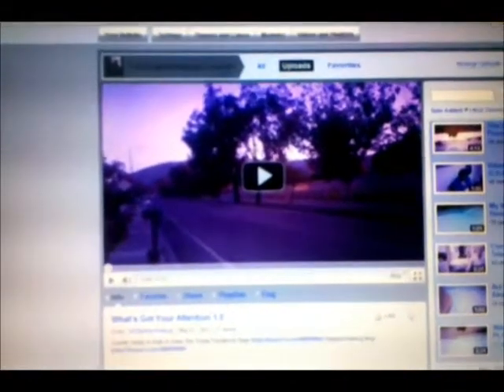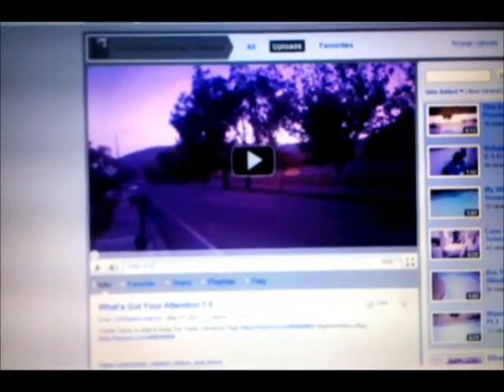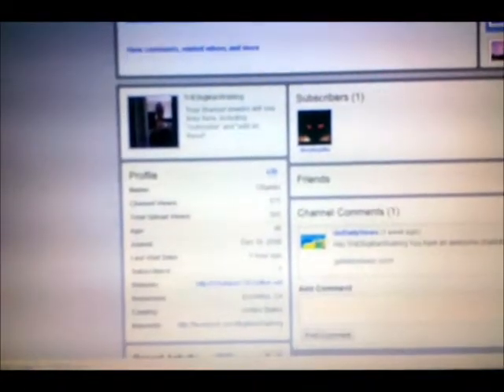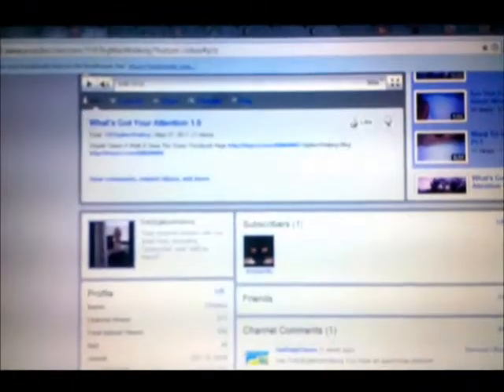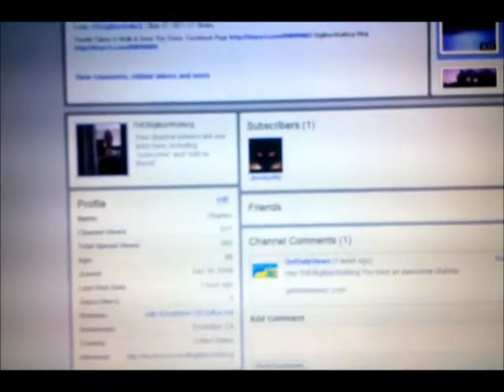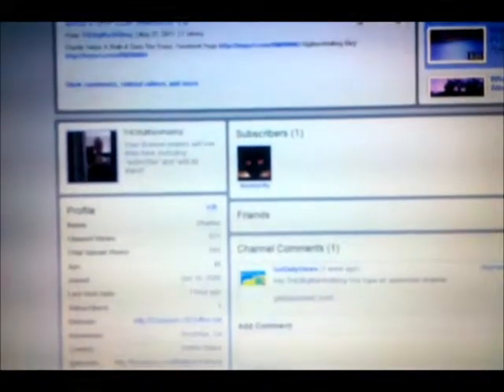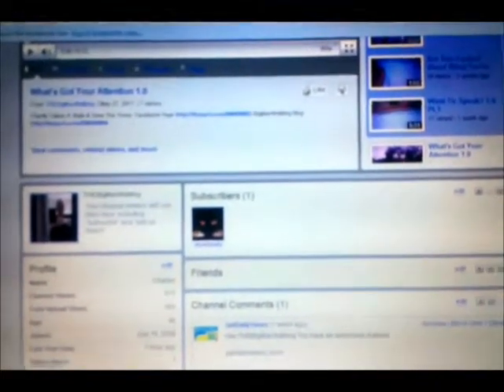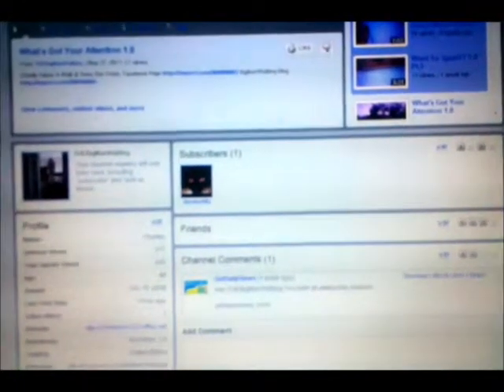Traffic Up 40% In 7 Days!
Charlie Hicks-Moore Started From Scratch And Is Increasing Traffic To His Videos.  You Can Do This For Your Business Or Nonprofit. Facebook